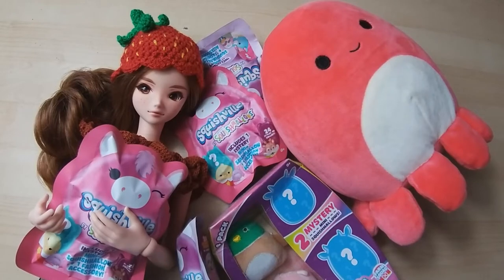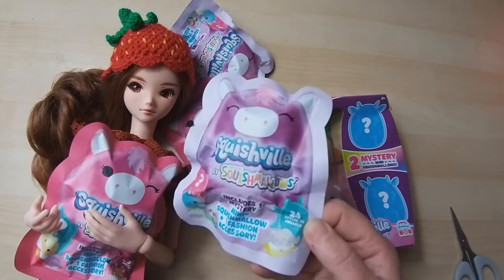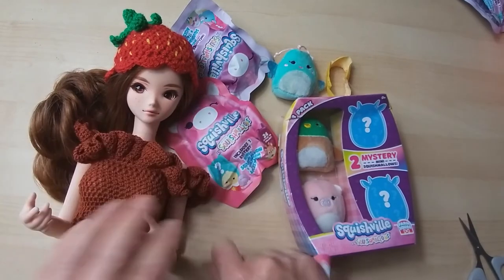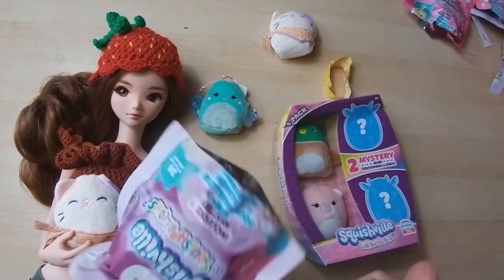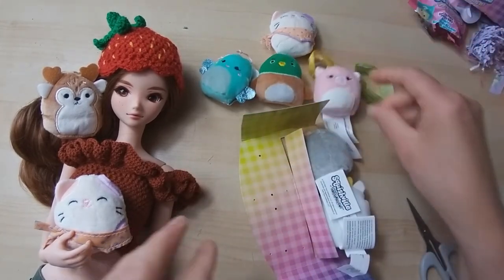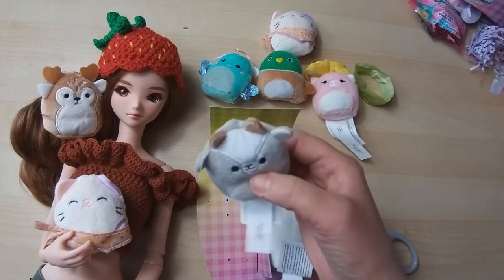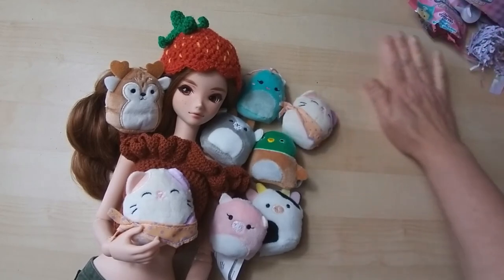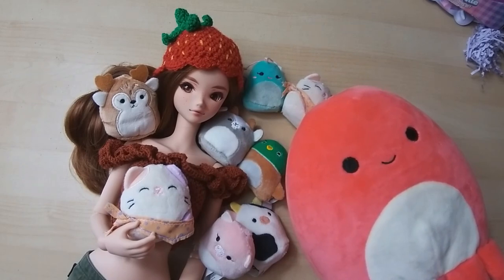Unboxing Blind Bag Mini Squishmallows with Bree my Smartdoll Helping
These are just the softest little critters, perfect size for doll toys or as doll cushions